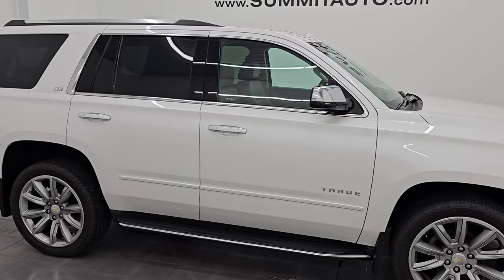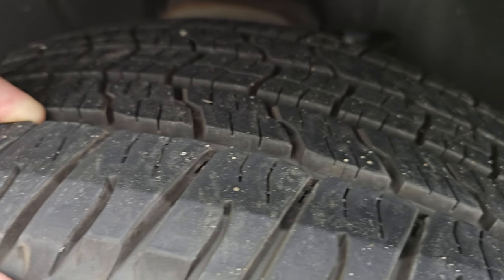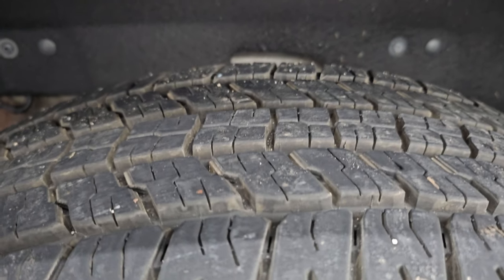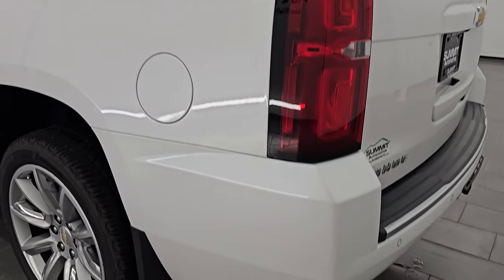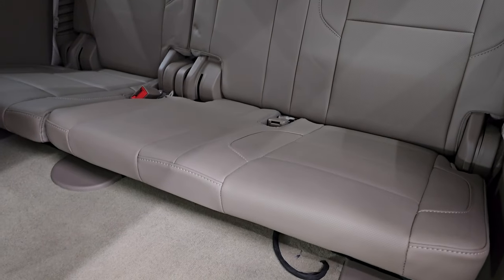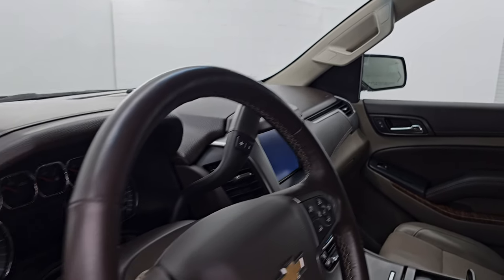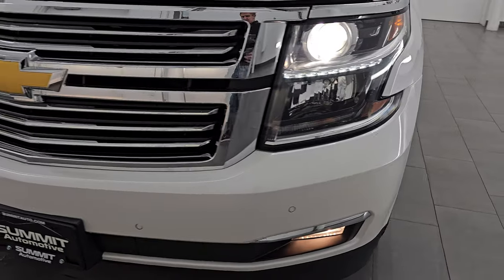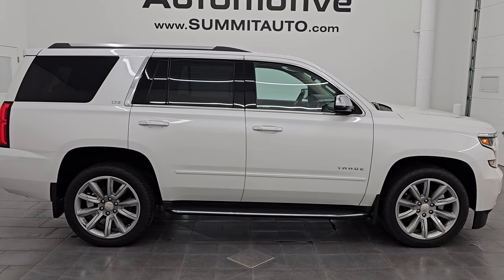2016 CHEVROLET TAHOE LTZ WHITE IRIDESCENT PEARL 4K WALKAROUND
This 2016 CHEVROLET TAHOE LTZ QUADS THIRD NAV IN IRIDESCENT PEARL TRICOAT FOR SALE IN FOND DU LAC OSHKOSH WISCONSIN 54935 is the vehicle we did walk around review of today.

Thank you for checking out this video of this 2016 CHEVROLET TAHOE LTZ QUADS THIRD NAV IN IRIDESCENT PEARL TRICOAT FOR SALE IN FOND DU LAC OSHKOSH WISCONSIN 54935

STOCK: 14970Z
PRICE: $35,999
MILES: 55,871
MAKE: CHEVROLET
MODEL: TAHOE
VIN: 1GNSKCKC6GR346689
LOCATION: FOND DU LAC OSHKOSH WISCONSIN, 54937 TRUCKS ON 41

CLEAN TITLE HISTORY! CLEAN CARFAX!* 5.3 Liter OHV V8 FFV Engine, 355 Horsepower E85 Capabilities* LTZ Package 1LZ* 6 Speed Automatic Transmission with Optional Manual Tap Shift* Turn Dial 4x4 Four Wheel Drive 4WD* Factory GPS Navigation System* Reverse Backup Camera Rearview Camera* Onstar System* Blind Spot Monitoring with Rear Cross-Path Detection* Forward Collision Warning System* Lane Departure Warning with Lane Keep Assist* Non Smoker* Dual Power Air Conditioned Ventilated and Heated Seats* Tan Leather Seats* Bucket Seats* Memory Driver's Seat* 2nd Row Heated Quad Seating Quads* 3rd Row Seats Bench Seating* Seven Passenger 7* Power Fold Flat Third Row Seats* Full Towing Package with Receiver Trailer Hitch, Wiring and Transmission Cooler Tow Package* Max Tow Package Heavy Duty Trailer Tow Package* Factory Brake Controller* Heated Power Mirrors with Blindspot Indicators* Power Fold in Power Mirrors with Built-in Directional Signals* Stabilitrak Traction Control* 3.42 Gears with Automatic Locking Differential Limited Slip Differential* Goodyear Wrangler Workhorse HT P285/45 R22 Tires* 22 Inch Rims Premium Wheels* Painted Alloy Rims Premium Wheels* Four Wheel Disc Brakes* Factory Running Boards* Fog Lights* HID High Intensity Discharge Headlights* LED Running Lights* Roof Rack Rails* Sonar with Front and Rear Bumper Sensors* Blind Spot and Cross Path Detection System* Easy Fuel Capless Fuel Fill* Chrome Trimmed Grill* Chrome Trimmed Mirrors* Sport Hood With Single Heat Extractor* Chevy MyLink Touchscreen Radio* AM / FM Radio Tuner* Sirius/XM Satellite Radio Capabilities Sirius / XM* CD Player* Bose Premium Audio Sound System* Bluetooth, Hands-Free Phone Controls Blue Tooth* Android Auto Compatible* Apple Car Play Compatible* Auxiliary MP3 Jack Portable Audio Connection* USB Jack Portable Audio Connection* Wireless Cell Phone Charge Pad* Keyless Entry with Factory Remote Start* Push Button Start* Power Raise Rear Gate with Manual Raise Glass* Rear Window Defroster* Adjustable Height Seatbelts* Driver and Passenger Front Air Bags* L.A.T.C.H. Child Safety System* Side Curtain Air Bags SRS Safety Restraint System* 2nd Row Power Windows* Heated Steering Wheel Multi-Function Steering Wheel Controls* Homelink System with Three Programmable Buttons for Garage Doors, Lighting Systems & Security Systems* Compass, Outside Temperature Display and Mileage Display* Dual Multi-Zone Climate Control* Rear Air Controls* Weathertech All Weather Floormats* Woodgrain Dash And Door Trim* Air Conditioning AC* Cruise Control* Power Locks* Power Windows* Automatic Headlights Autolamp* Power Tilt/Telescope Steering Wheel* 110V / 150W Auxiliary Power Outlet* Side Window Antenna* Iridescent Pearl Tricoat WhiteCLEAN AUTOCHECK! Very very clean inside and out! This is one of the sharpest 2016 Chevrolet Tahoe suvs we have ever had on our lot! Make your move before this super clean 4wd is gone!*